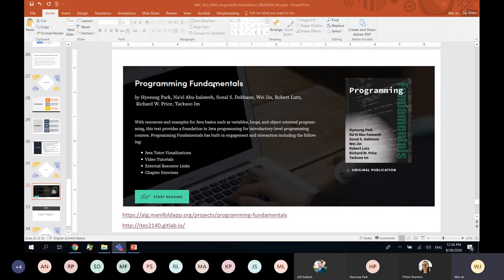ALG Featured Speaker Series: Programming Fundamentals (August 2020)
Once a month, join Affordable Learning Georgia to hear from recent Transformation Grant completers about their affordability projects, the challenges they faced, and the results they saw on implementation.